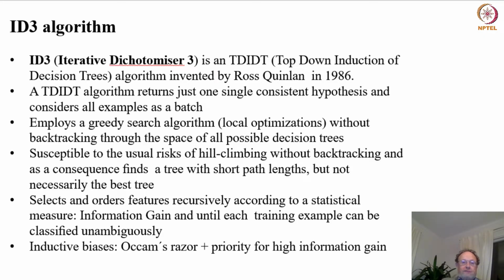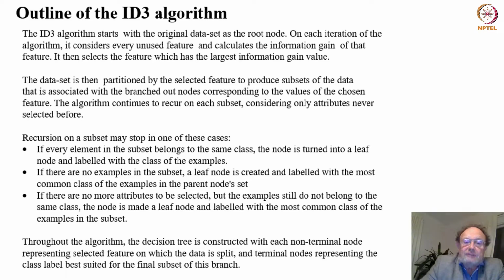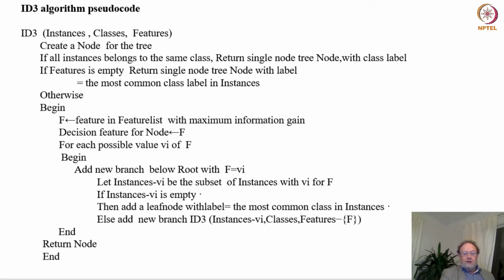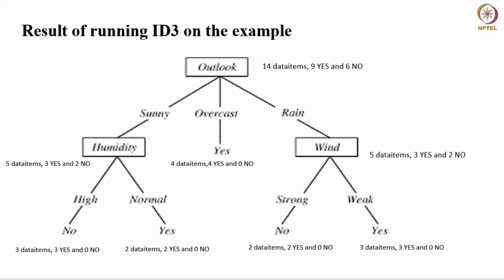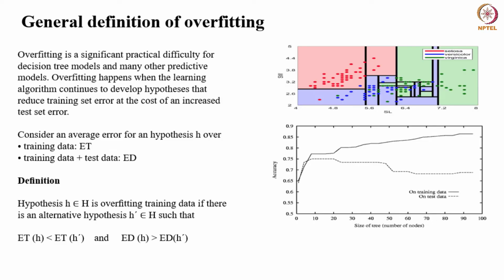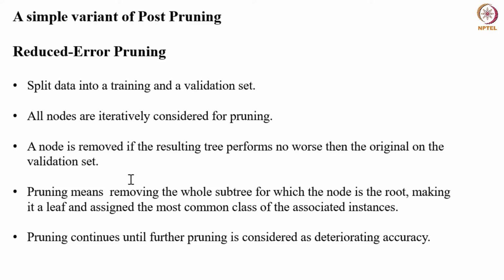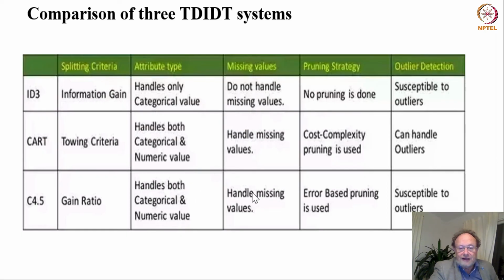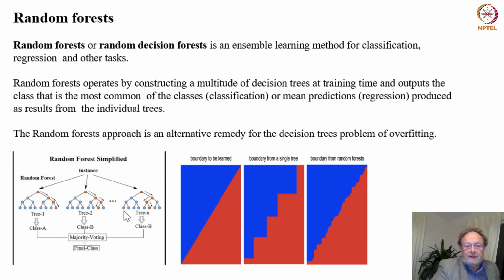Decision Tree Learning Algorithms - Part 02